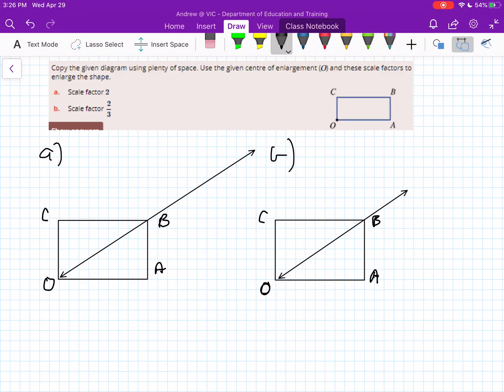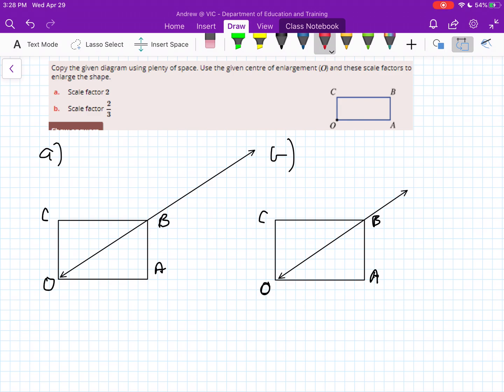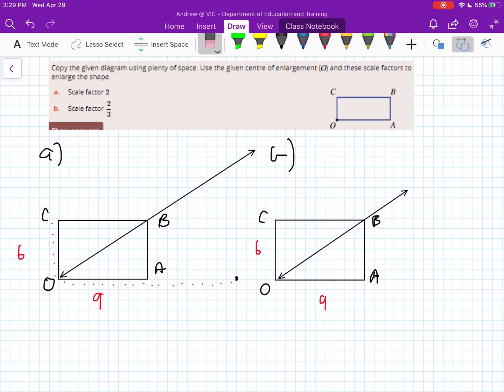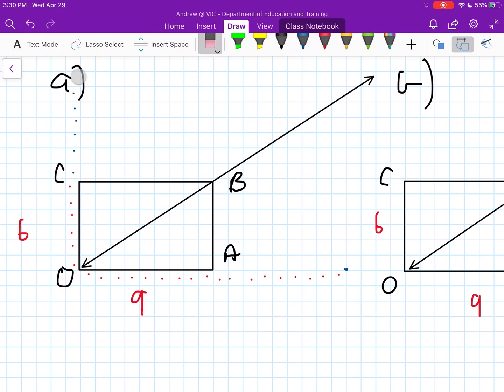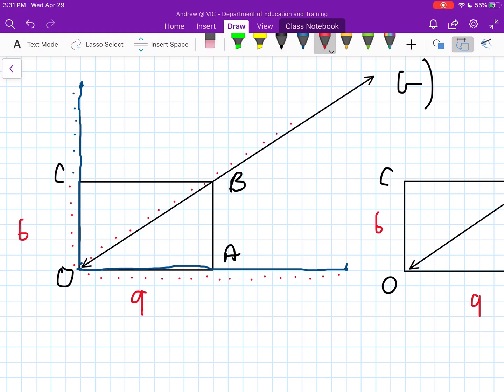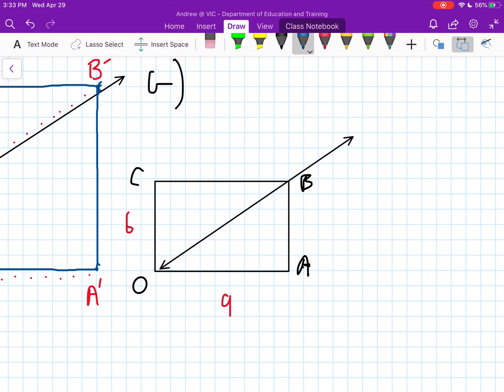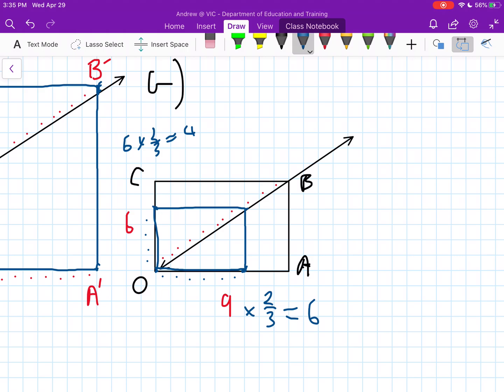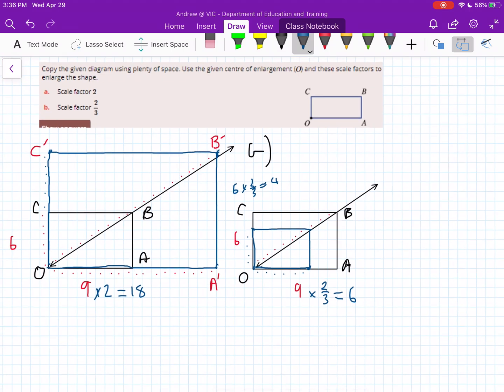Geometry: Similar shapes, Increasing by a scale factor